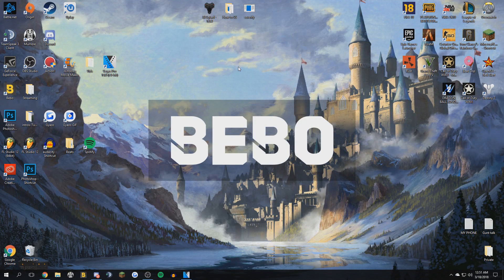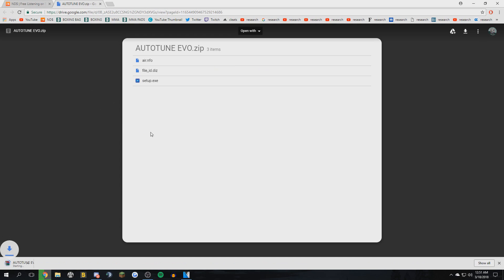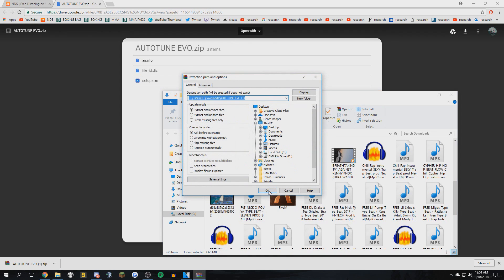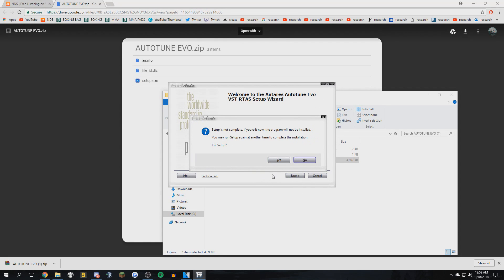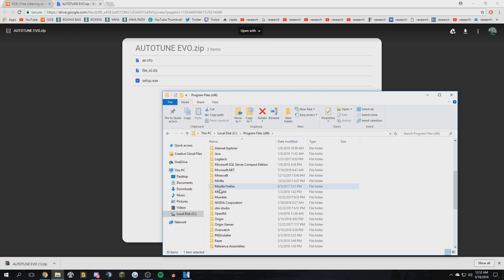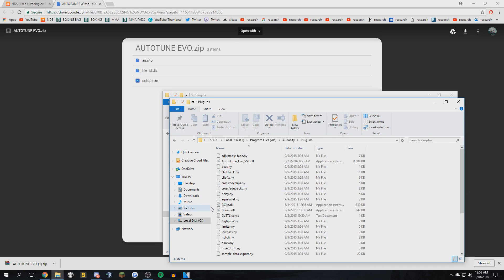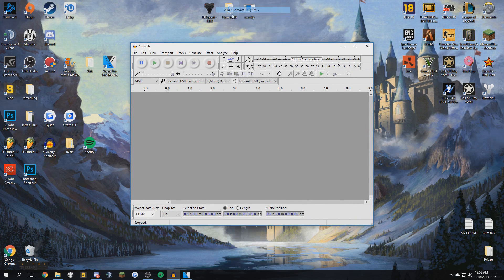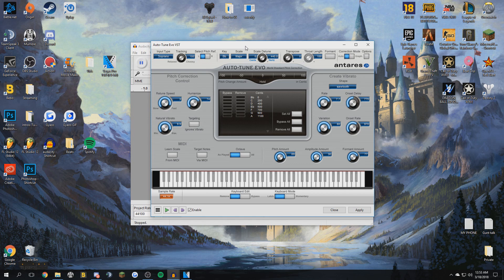How to get Auto Tune for Audacity